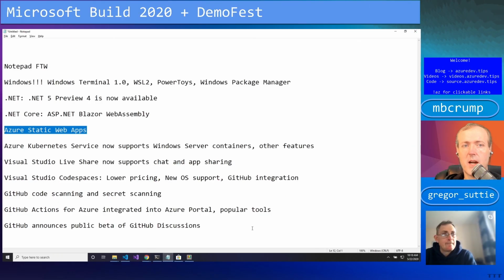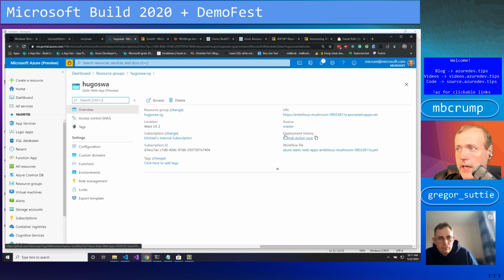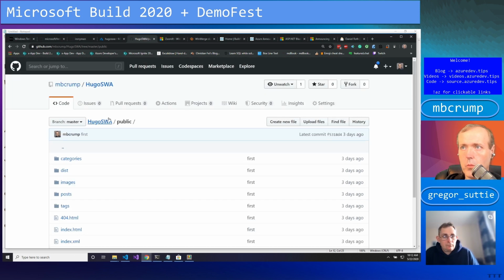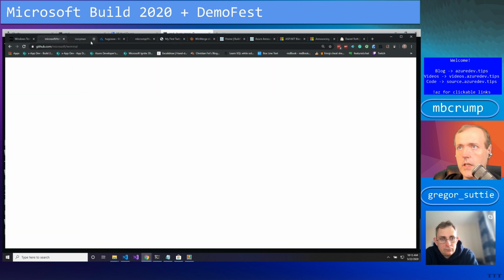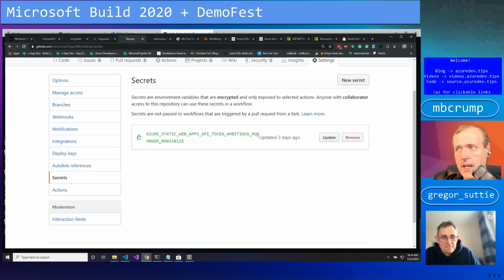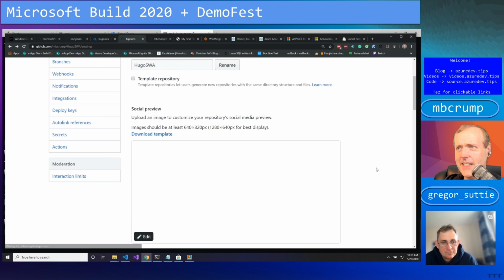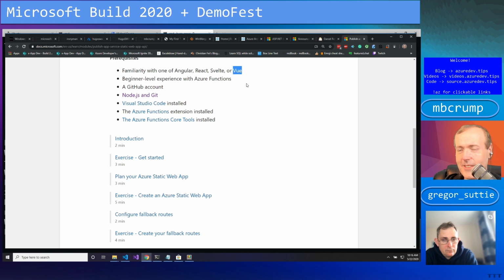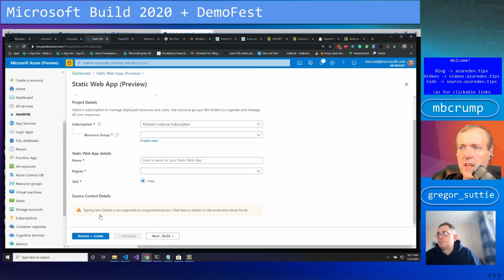Learn how to get started with Azure Static Web Apps | Azure Tips and Tricks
In this video, learn how to accelerate your app development with a static front end and dynamic back end powered by serverless APIs. Experience high productivity with tailored local development, GitHub native workflows to build and deploy your app, and unified hosting and management in the cloud.

For questions please contact Michael on Twitter